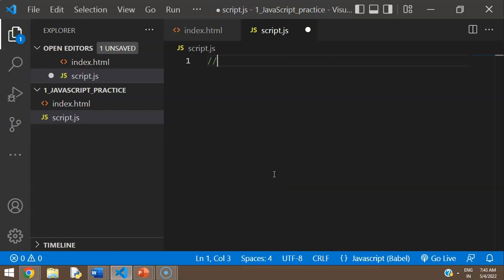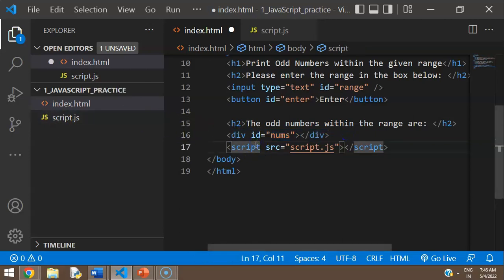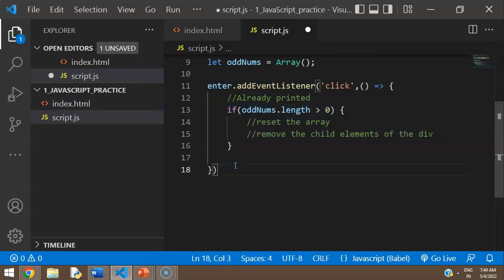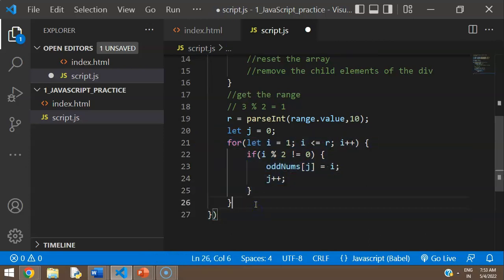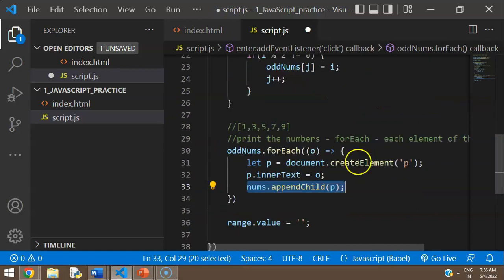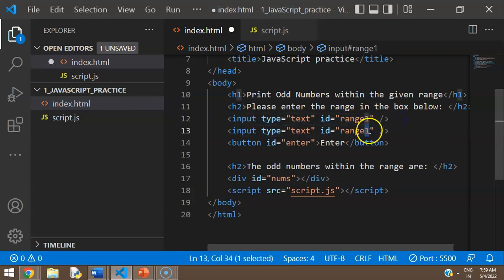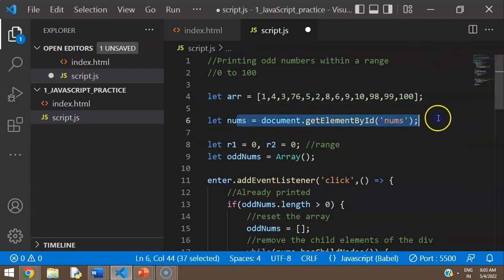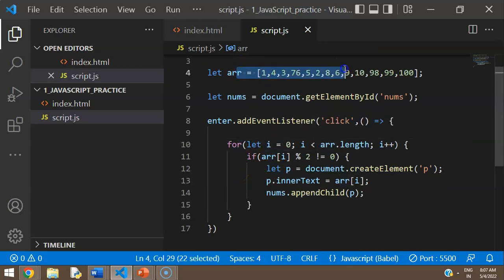Print odd numbers in JavaScript - The complete tutorial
In this tutorial, we’ll be looking at 2 different examples on finding and printing odd numbers within a given range.

This is the 9th tutorial in our JavaScript Tutorials and Puzzles series, where I've been teaching you how to solve various JavaScript related problems and fun puzzles.

We also have a separate playlist where we teach you how to create mini web apps based on JavaScript. Check that out too!